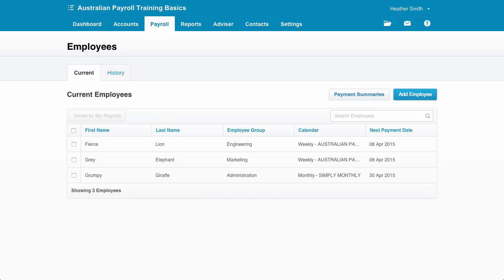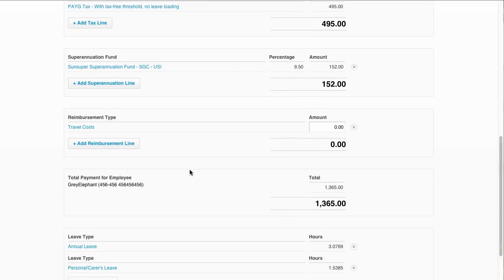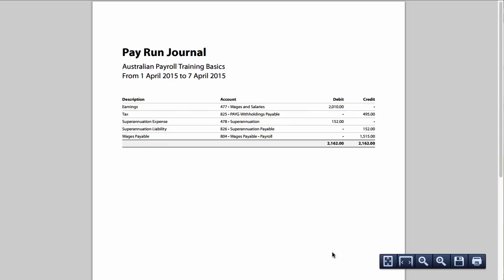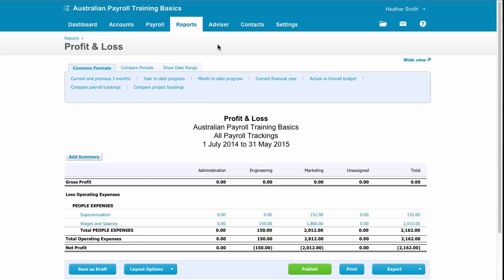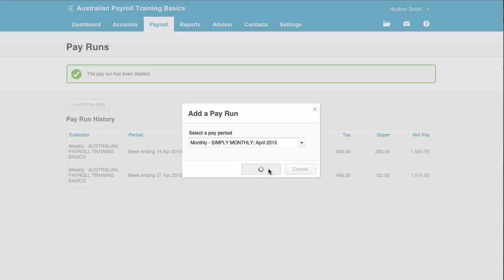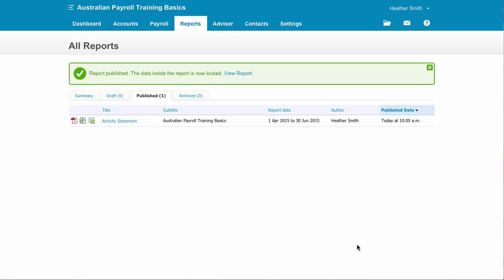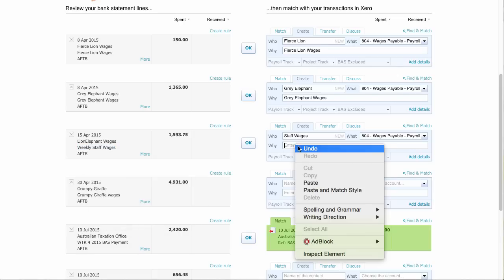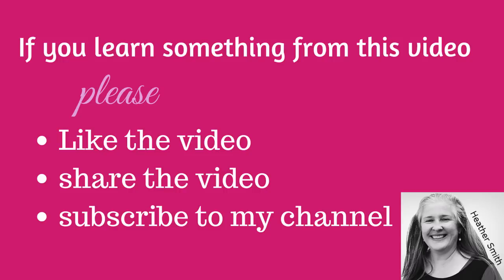Running a Xero Payroll PayRun: Australian Users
Processing Payroll
Holiday Leave Loading
Viewing Reports with Payroll numbers
Tracking in Payroll
Viewing Reports
Preparing Payment Summaries